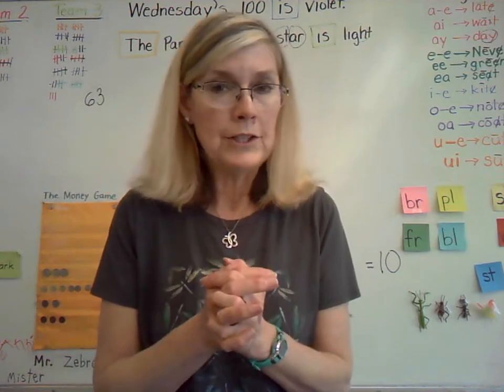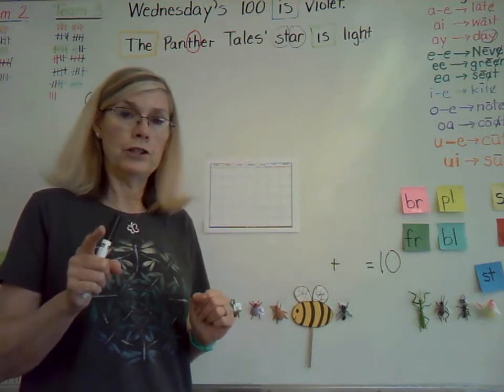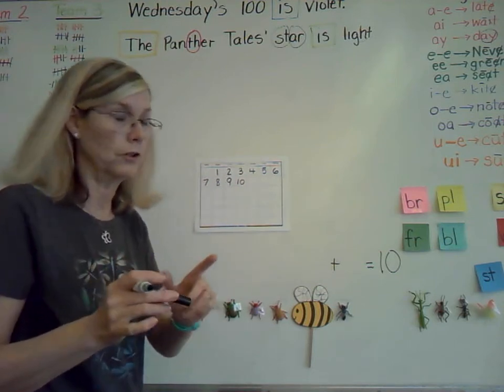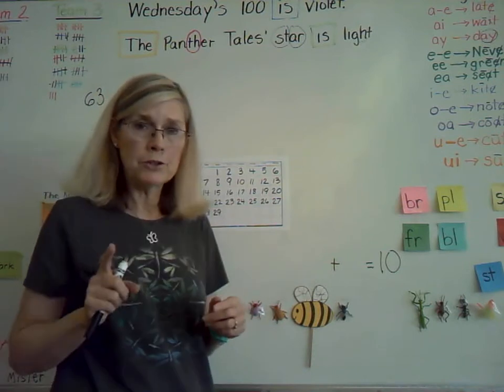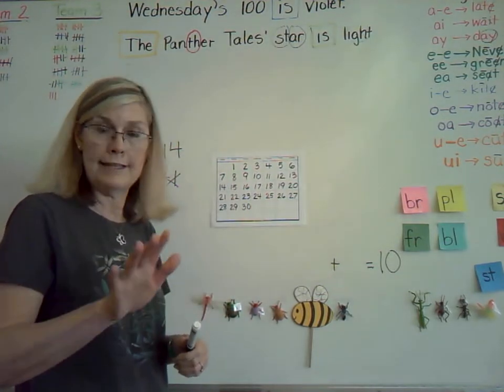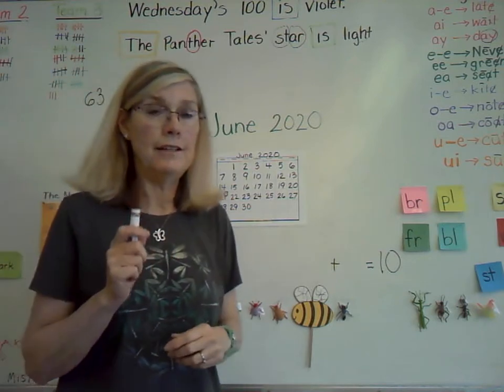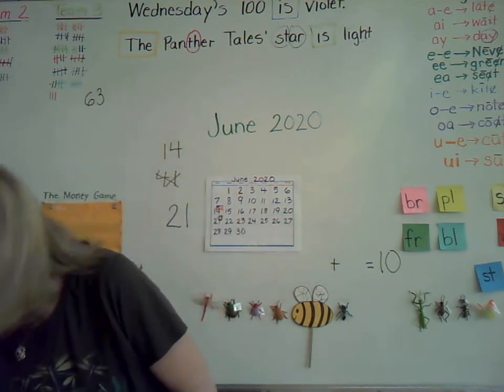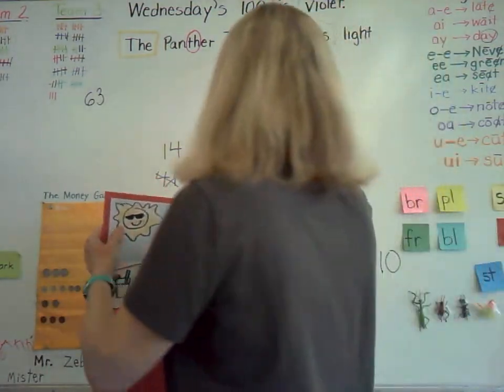How to make a June calendar June 1st